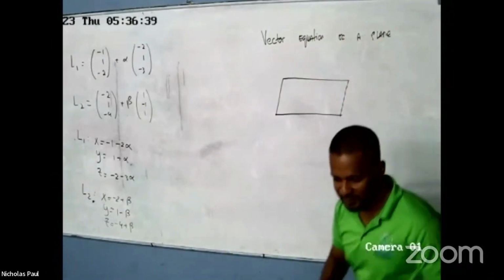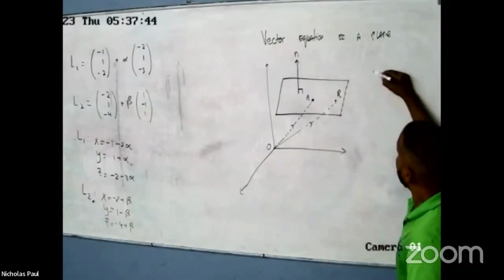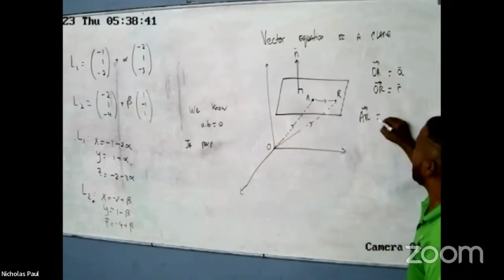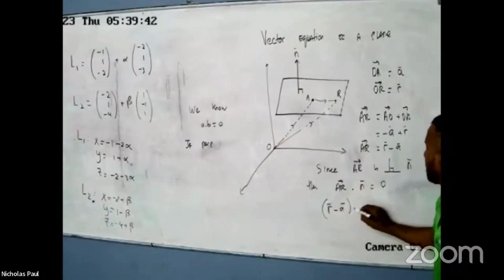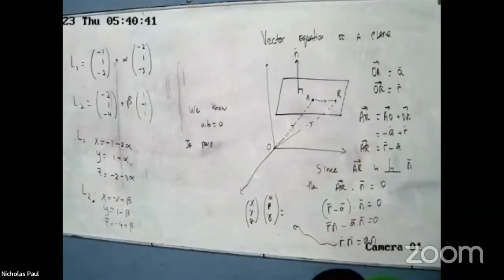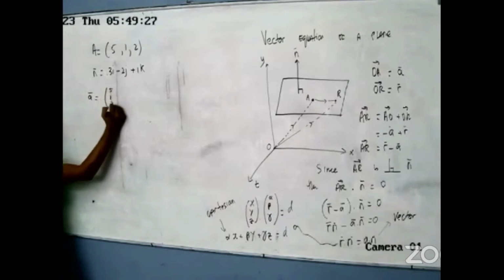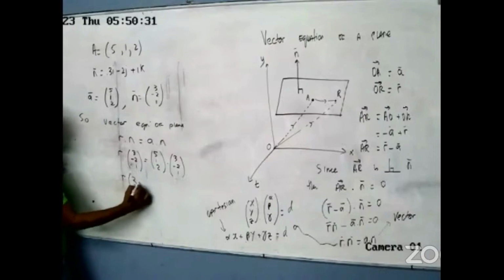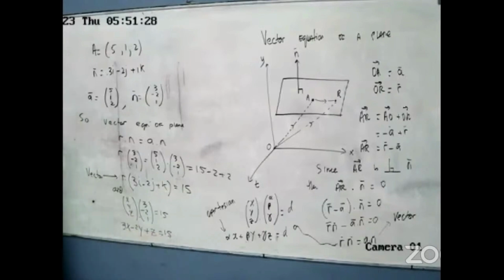CAPE Pure Mathematics Unit 1 Vector Equation of a Plane